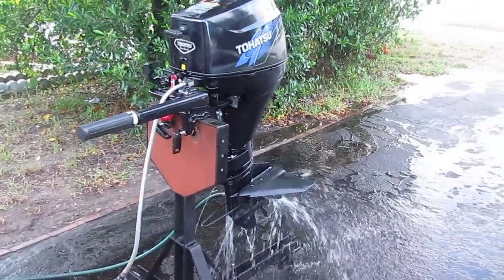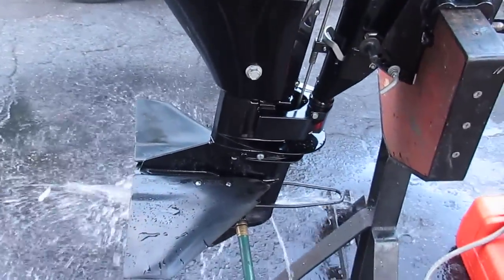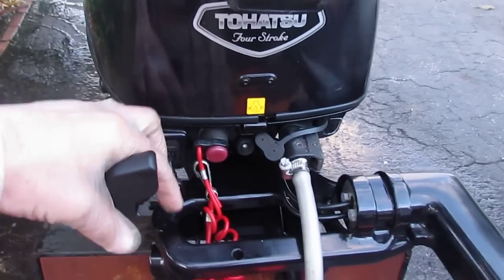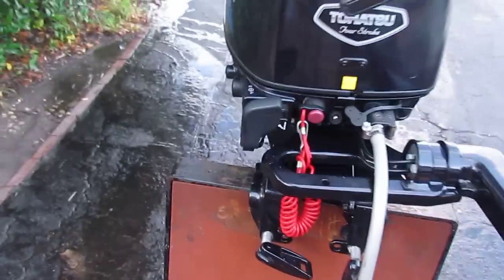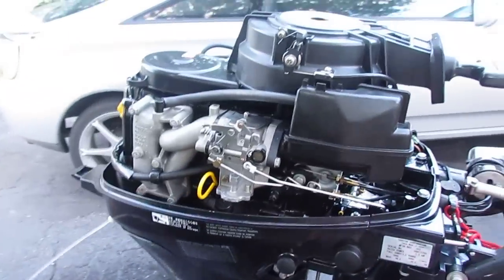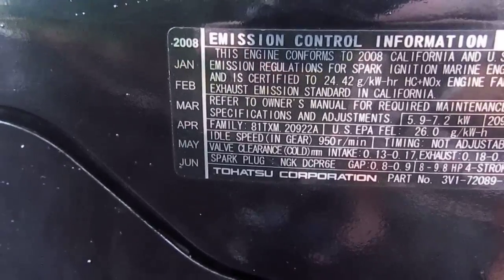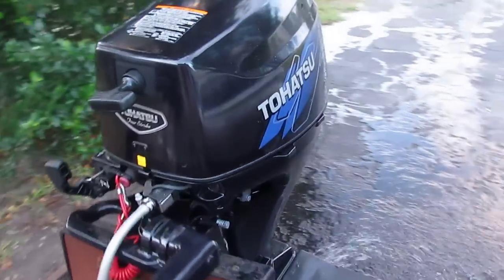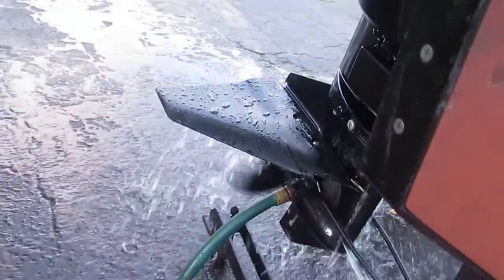2008 Tohatsu 9.8hp 4 stroke outboard